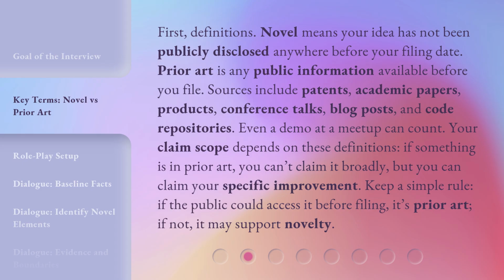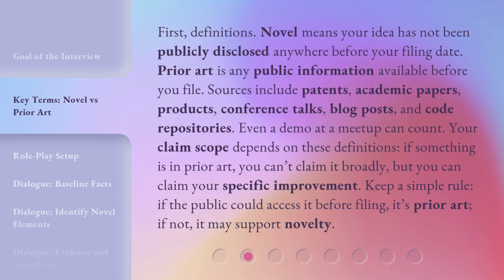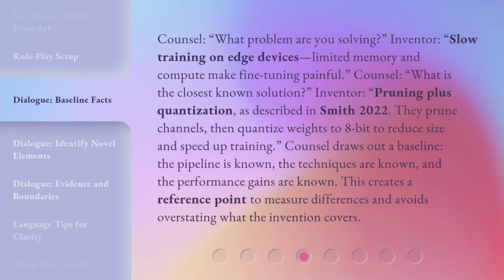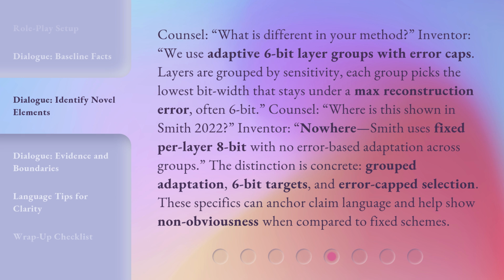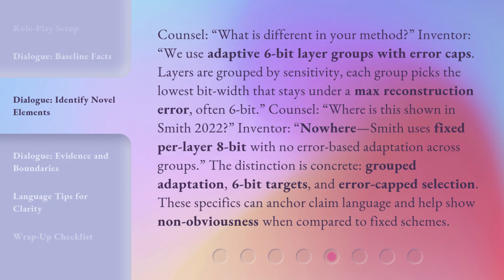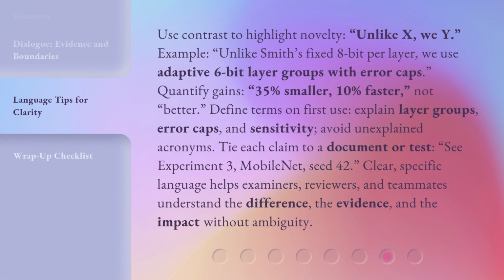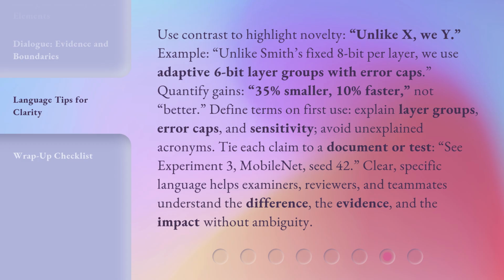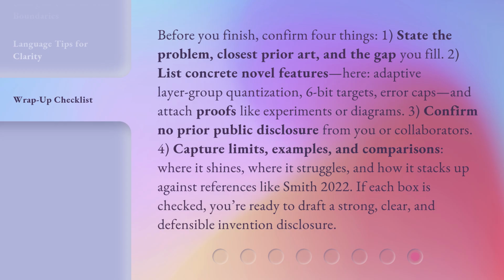Novel vs Prior Art: High‑Impact Role‑Play for Patent Interviews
🔹 00:00 • Goal of the Interview
🔸 00:52 • Key Terms: Novel vs Prior Art
🔹 01:38 • Role-Play Setup
🔸 02:21 • Dialogue: Baseline Facts
🔹 03:06 • Dialogue: Identify Novel Elements
🔸 03:55 • Dialogue: Evidence and Boundaries
🔹 04:44 • Language Tips for Clarity
🔸 05:36 • Wrap-Up Checklist

Master how to explain novelty vs prior art in a clear, simple way. Watch a concise role‑play showing Inventor–Patent Counsel dialogue, model answers, and key phrases.

In this micro-lesson, you’ll learn:
- What “novel” and “prior art” mean and why claim scope depends on them
- How to map features to novelty or prior art using plain, precise English
- A realistic dialogue: baseline facts, identifying novel elements, and evidence
- Language tips to highlight differences (e.g., “Unlike X, we Y”) and quantify gains
- A practical checklist for strong, defensible invention disclosures

We walk through a patent-style interview on model compression for edge devices, contrasting fixed 8-bit quantization (prior art) with adaptive 6-bit layer groups with error caps (novel). You’ll hear sample Q&A that probes uniqueness, documents metrics, and sets boundaries—ideal for non-native English speakers preparing for patent disclosure interviews.

LearnEnglish EnglishLesson PatentEnglish IPStrategy #"sample dialogue with patent counsel novel vs prior art"